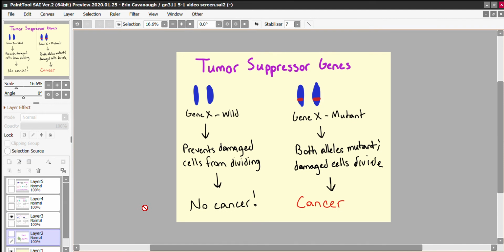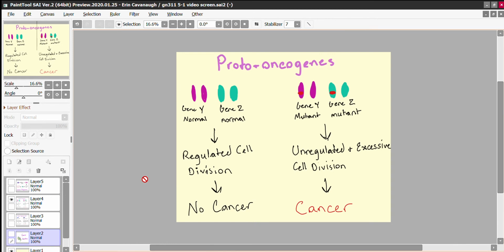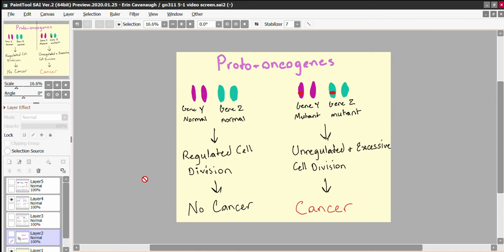GN311 Mini Exam 5-1B: Cancer Genetics--Erin Cavanaugh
References
Halweg, C., & Jones, W. (n.d.). Exam 5 slides [PowerPoint].